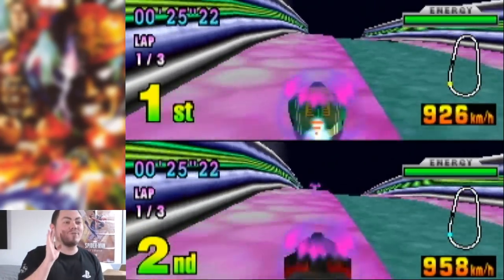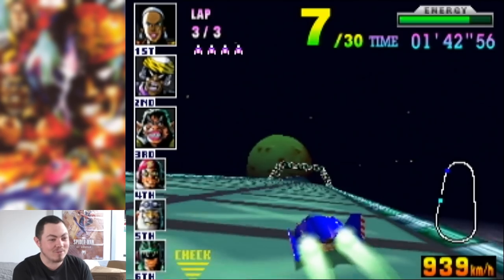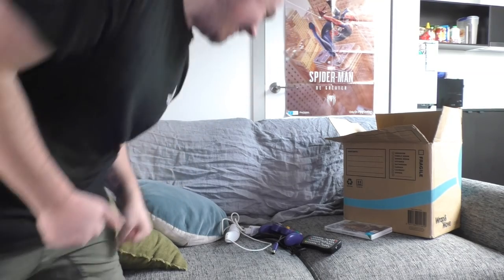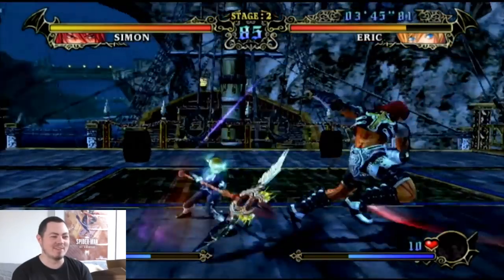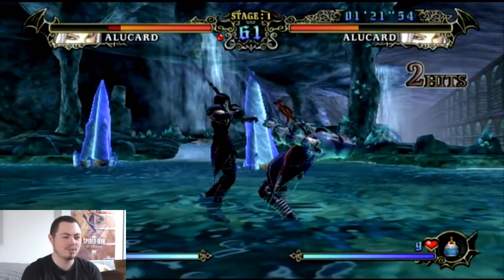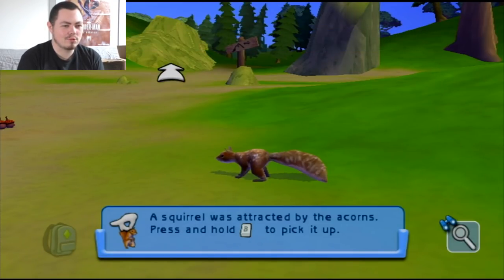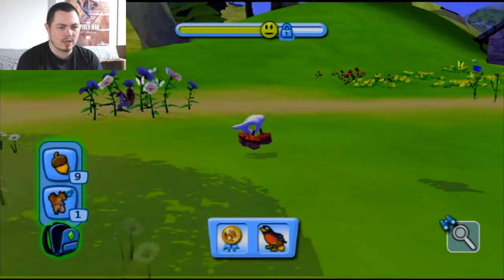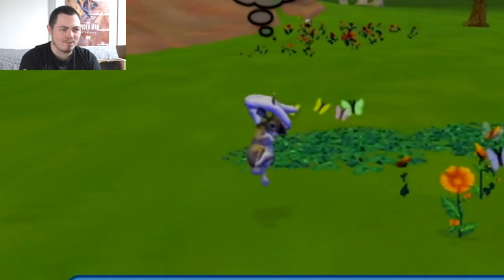F-Zero Xpert - Game Testing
As a champion of many race courses, it's about time I showed you all my amazing racer instincts in F-Zero. But what other treasures will be found inside the mystery box today?